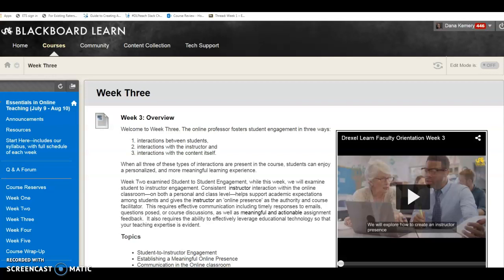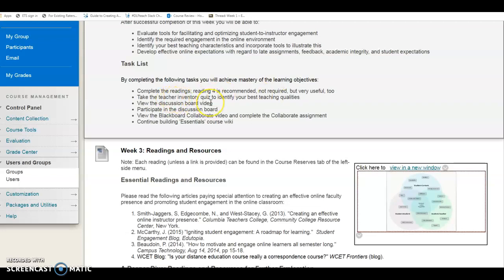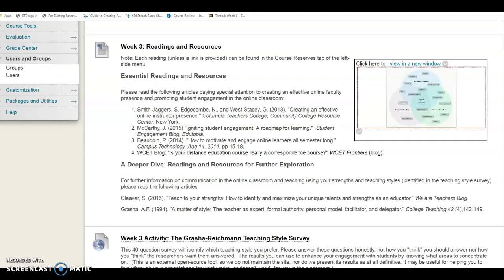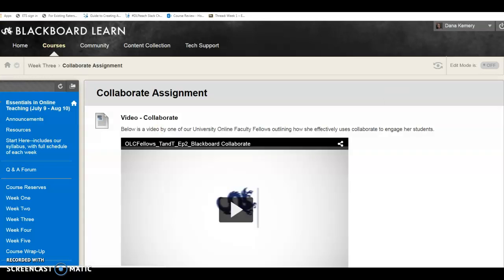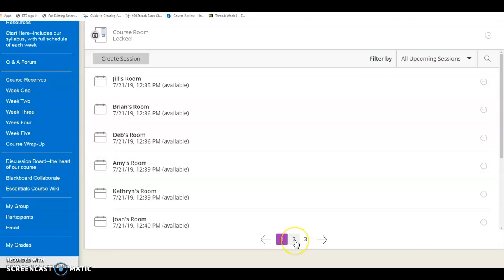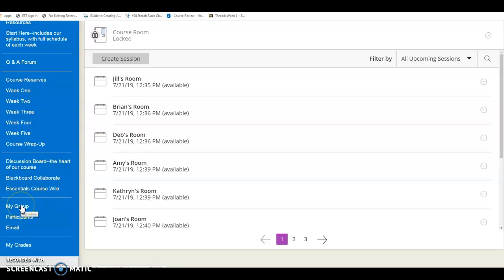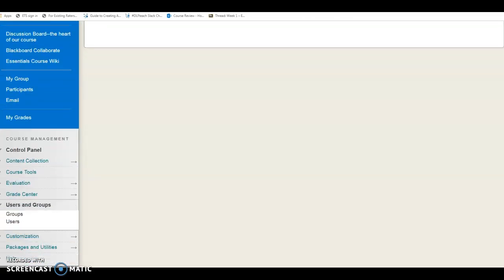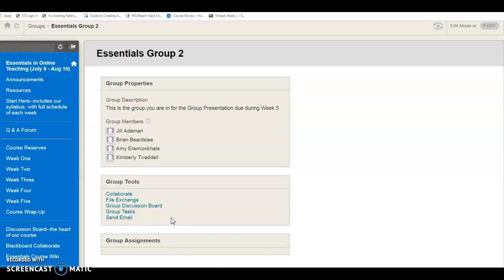Essentials Week 3